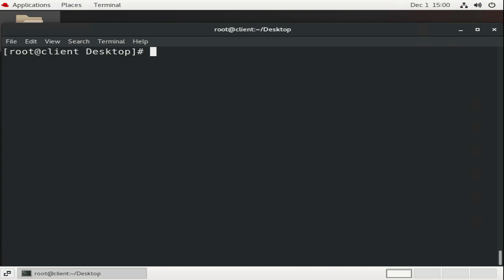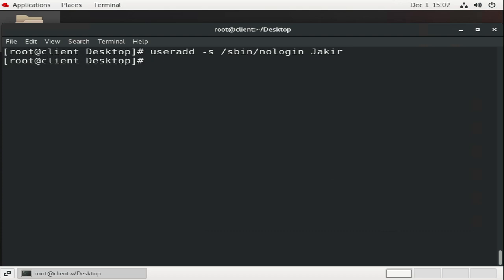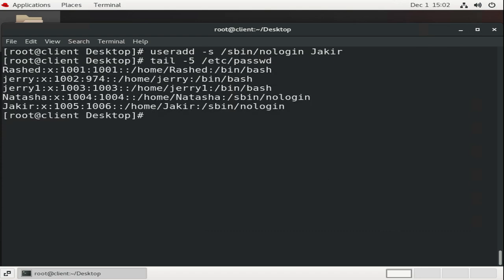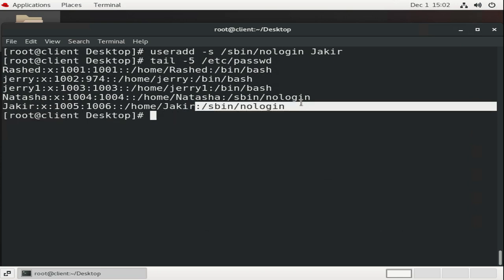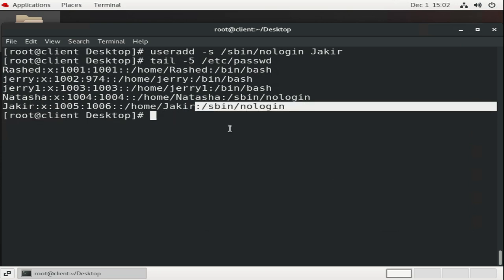RHEL Tutorial: How to Create User without login facility On Red Hat Enterprise Linux 8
Learn RHEL Tutorial: How to Create User without login facility On Red Hat Enterprise Linux 8 or red hat enterprise linux or linux tutorials or red hat enterprise linux 8 or redhat linux 7 tutorial or rhel 8 tutorial or linux tutorial for beginners